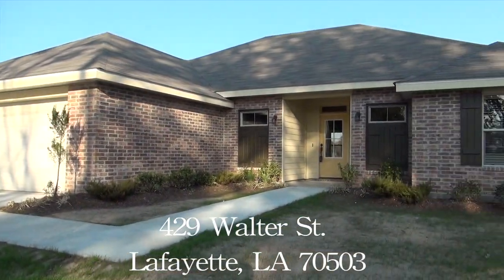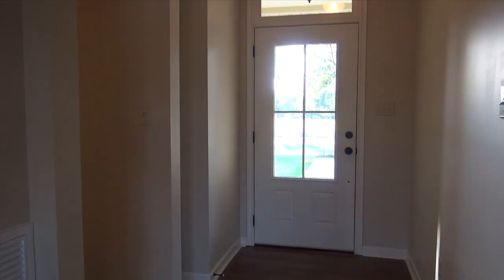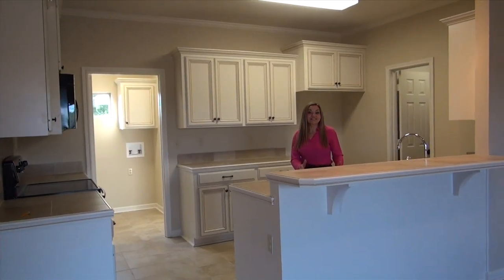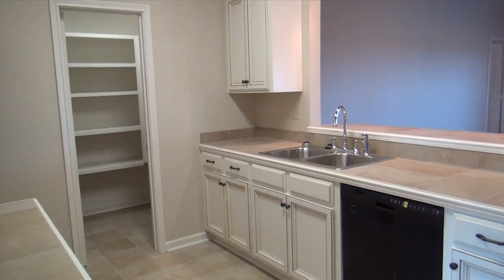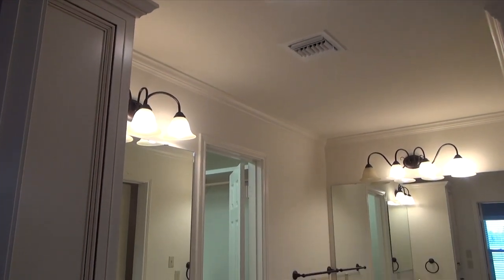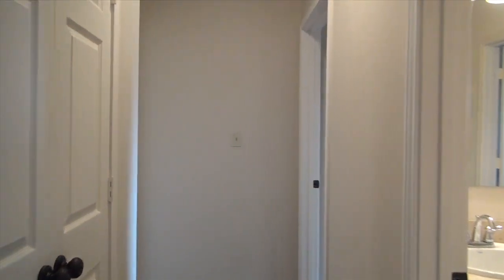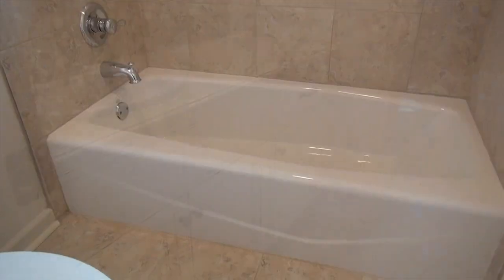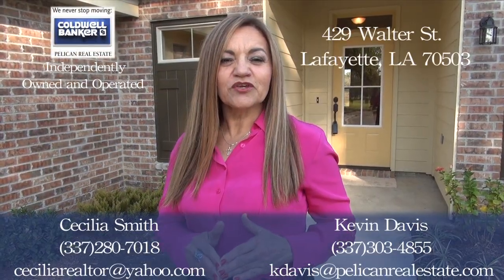Home for Sale:429 Walter St. Lafayette, LA 70503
Cecilia Smith
Realtor

Kevin Davis
Realtor
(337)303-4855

Coldwell Banker Pelican Real Estate
"Independently Owned and Operated"
806 East St. Mary Blvd.
Lafayette, La 70503
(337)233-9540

Coldwell Banker Pelican Real Estate fully supports the principles of the Fair Housing Act and the Equal Opportunity Act. All information deemed reliable but not guaranteed. Listings are subject to errors, omissions, changes in price, prior sale, rent & withdrawal without notice.